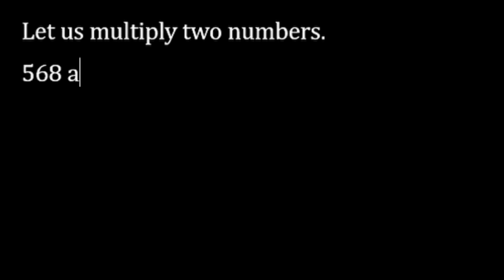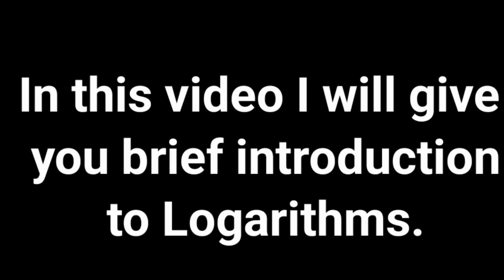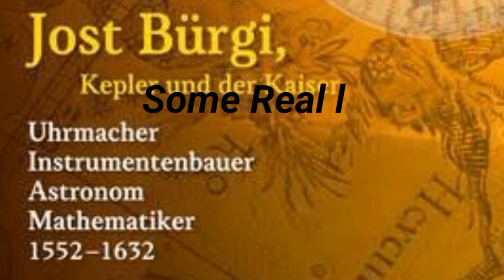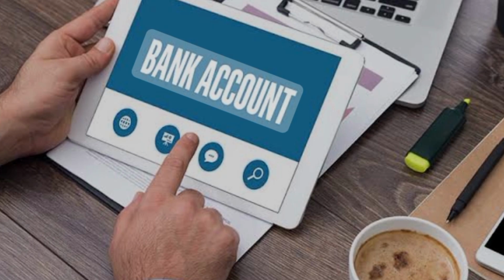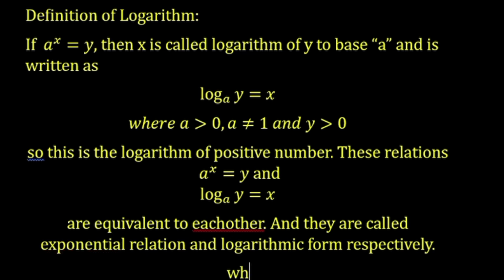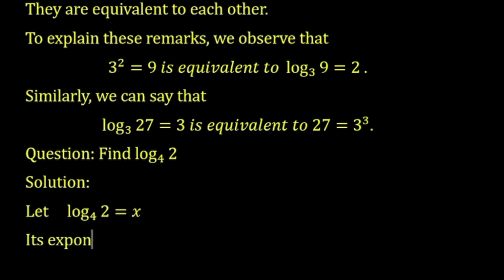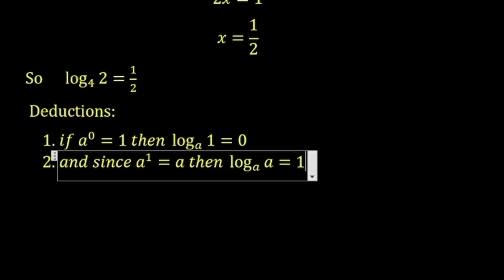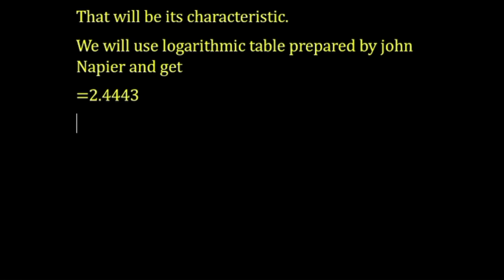Tired of multiplication ||use this trick||logarithm||introduction of logarithm||moazam shahzad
In this video i have explained brief history of Logarithms,their applications,definition and mathematicians contributions in this field.